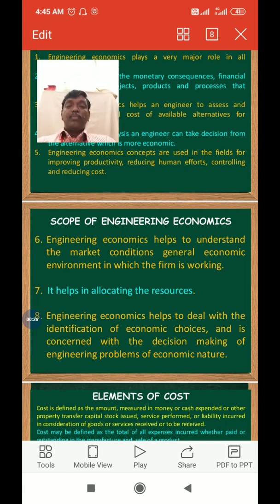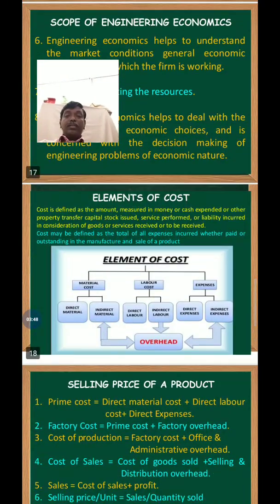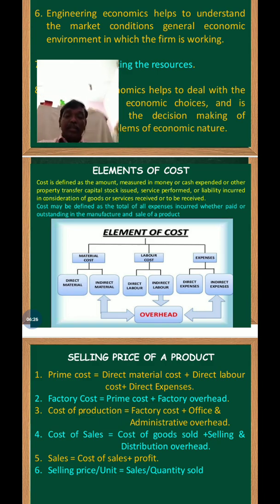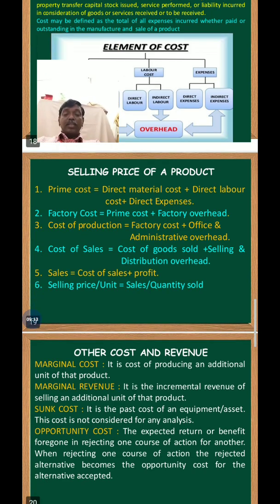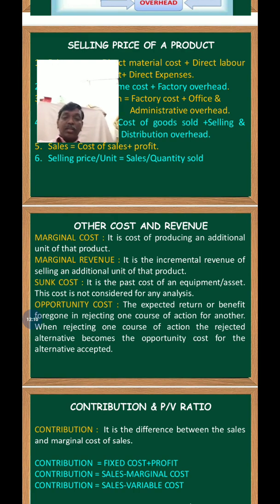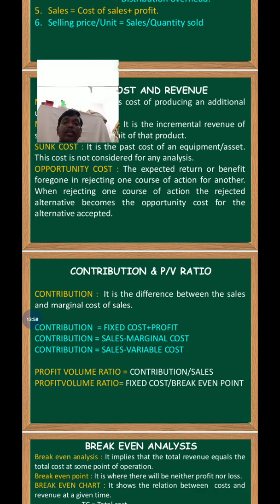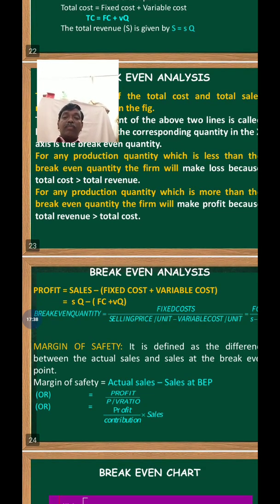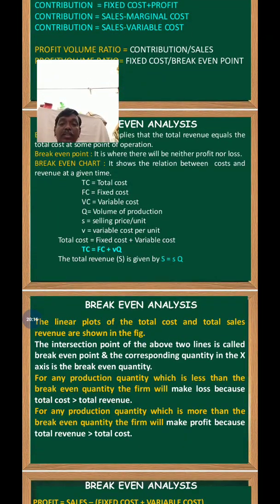ELEMENTS OF COST & BREAK EVEN ANALYSIS